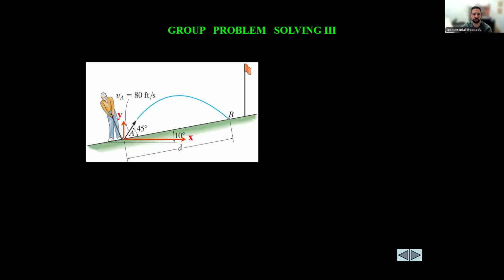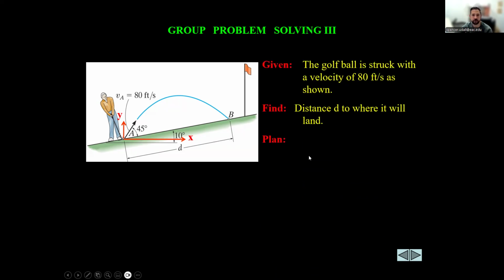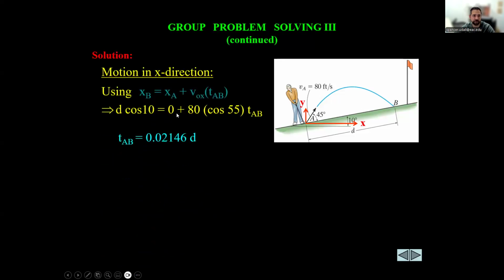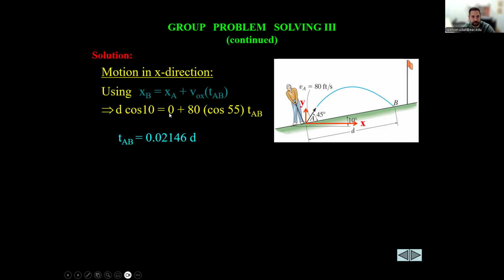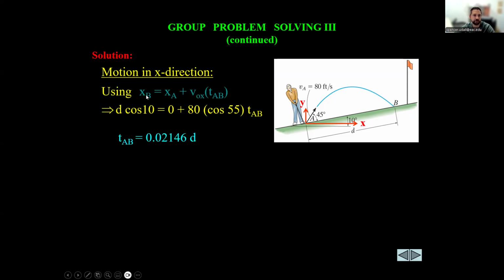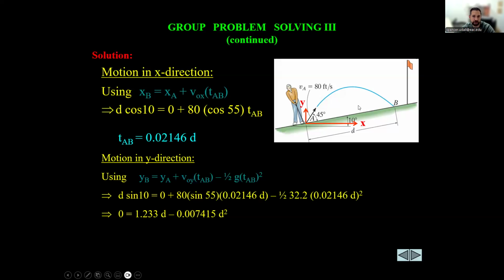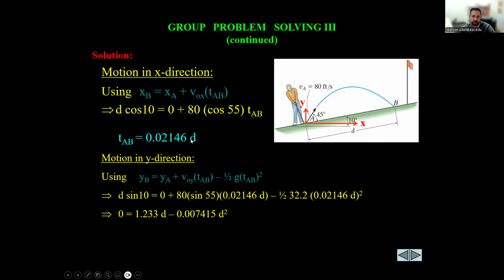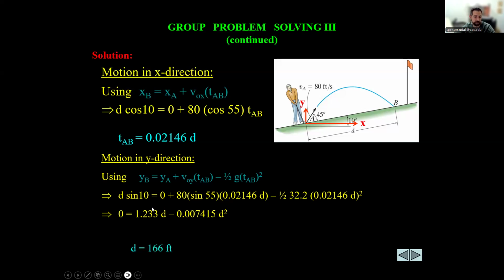EGR 215: 12.4-12.6- Group Problem Solving III